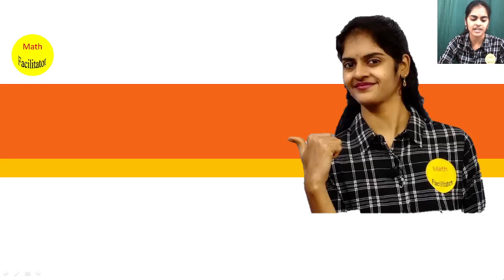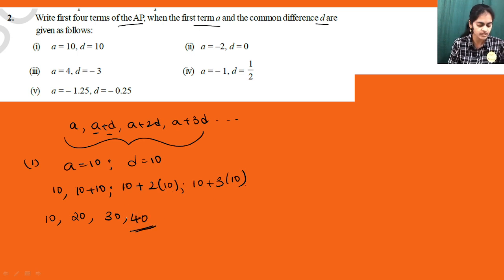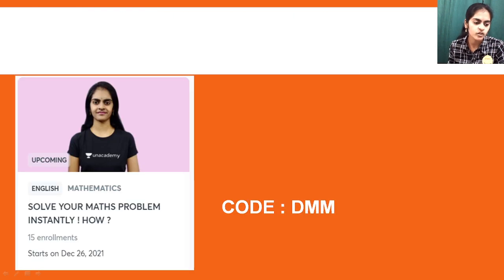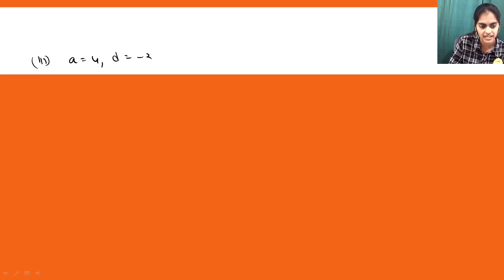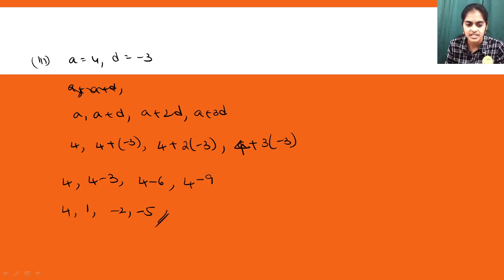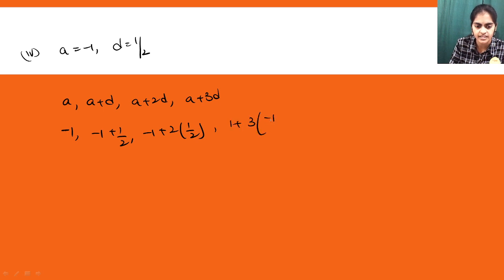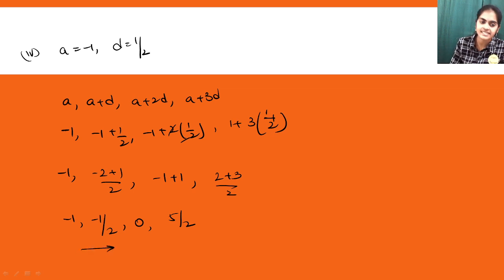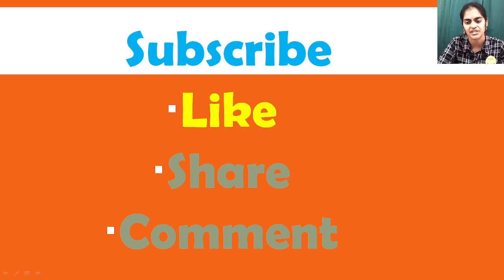Class 10 | Progressions Exercise 6.1 Q2 | T.S & A.P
Code : DMM